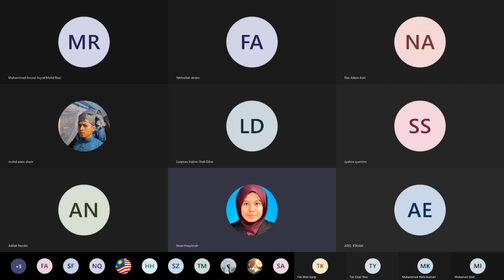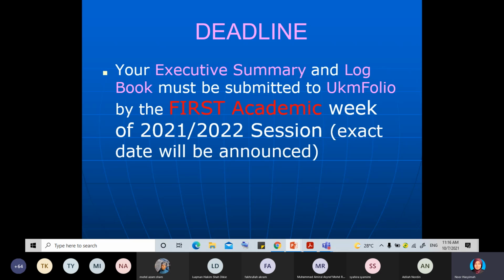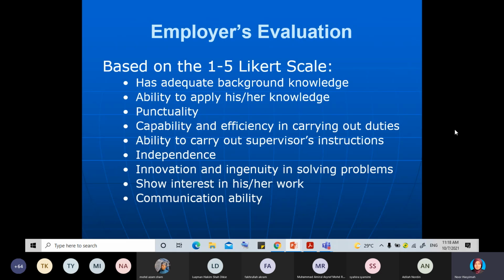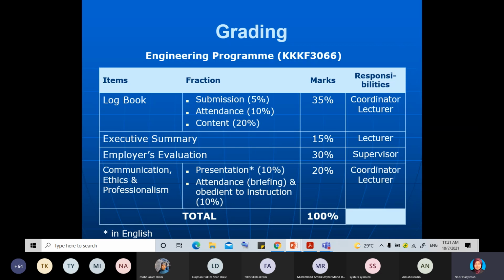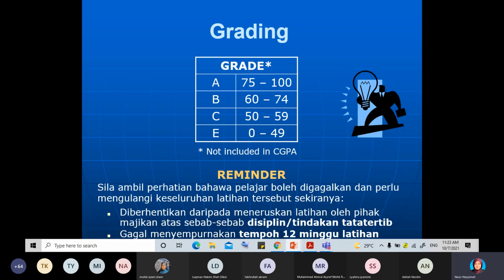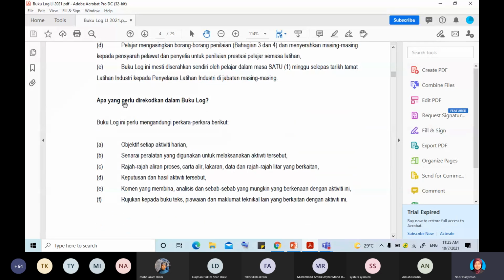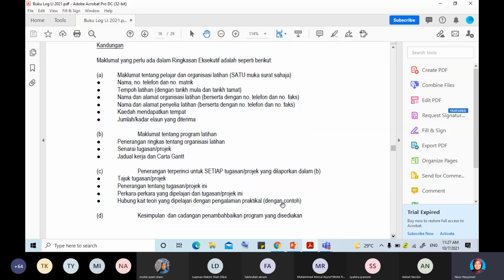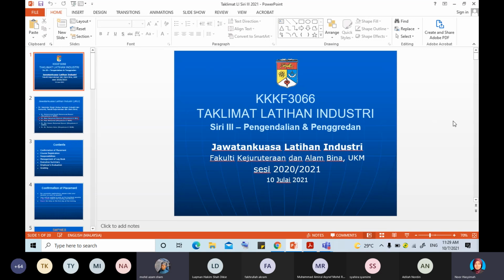Taklimat Latihan Industri JKA 2020/2021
Penerangan berkenaan latihan industri bgi pelajar Jabatan Kejuruteraan Awam sesi 2020/2021. Taklimat disampaikan oleh Dr. Noor Hasyimah